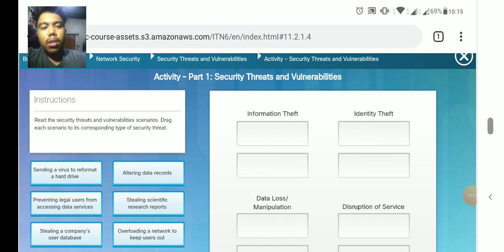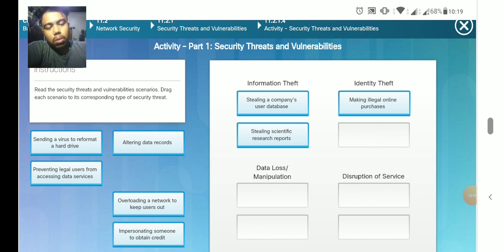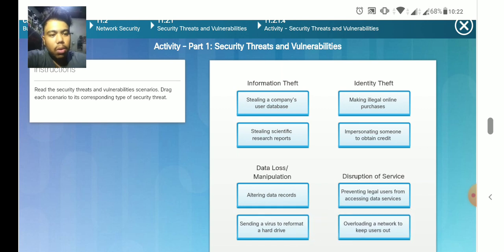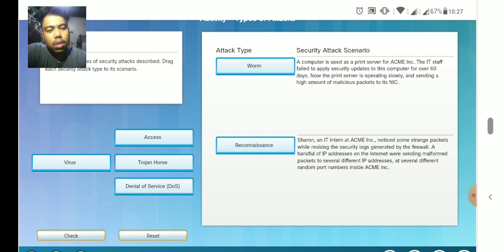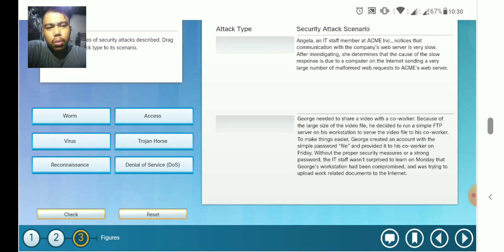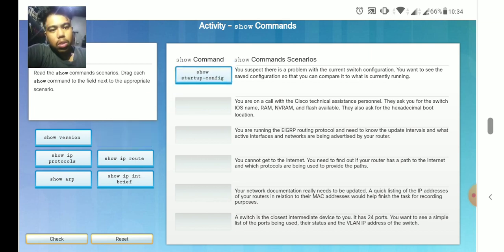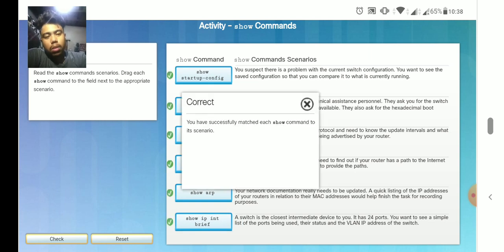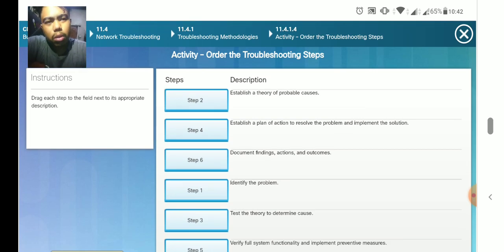Chapter 11 Activities